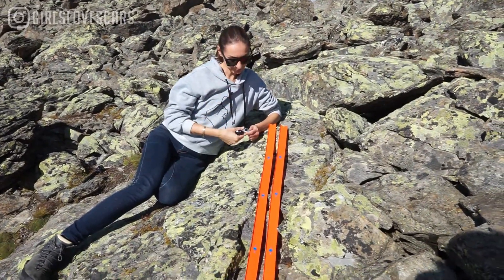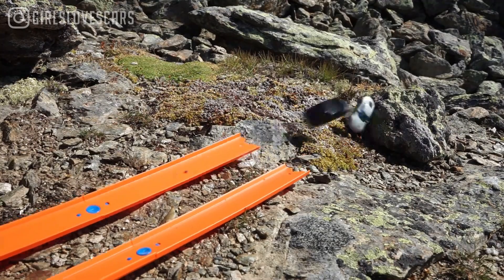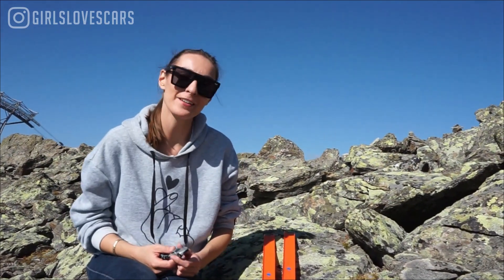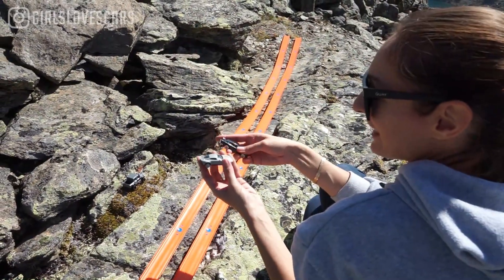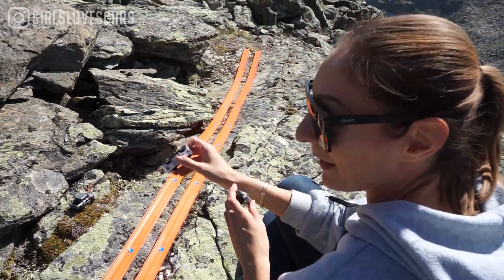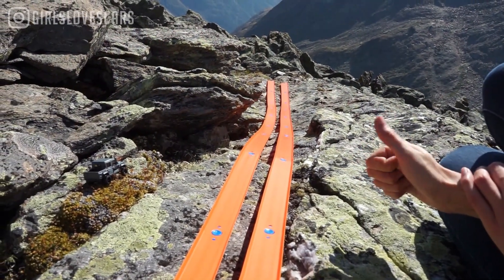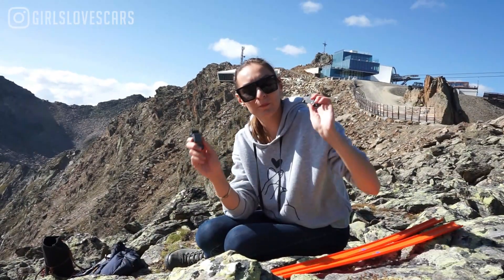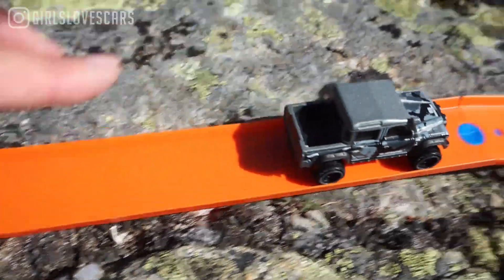Hot Wheels Racing Over 3000 m High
I build a Hot Wheels track over 3000 m high in the Alps at the original filming location of the James Bond movie Spectre. I race my James Bond  cars down the track on the spot.